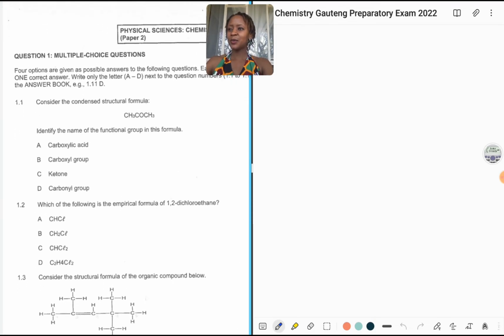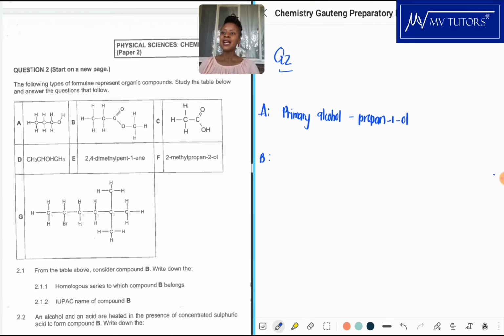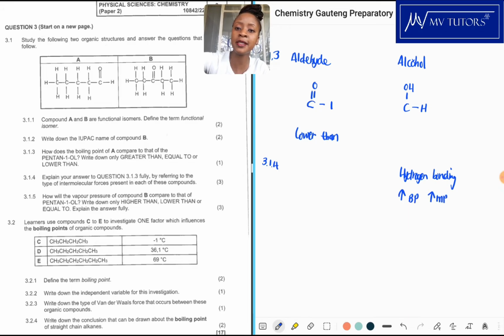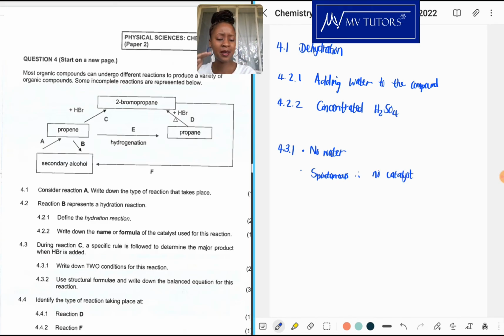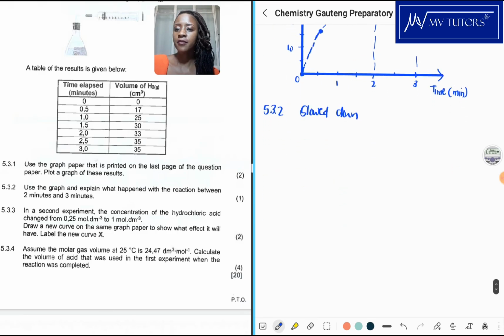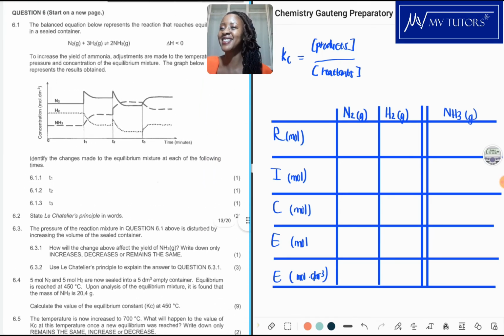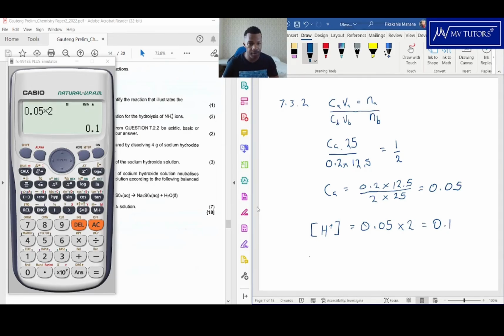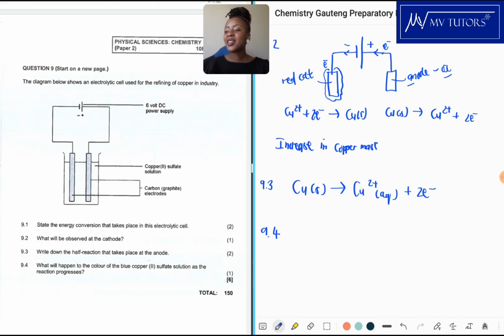Grade 12 | Physical Sciences P2 Chemistry Memo | Gauteng | 2022